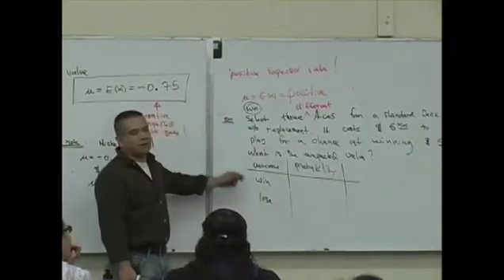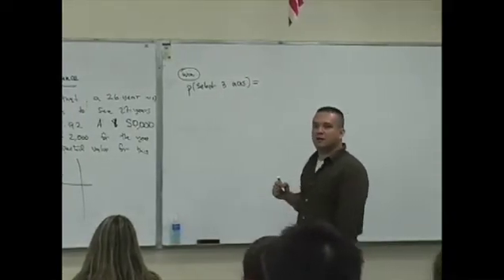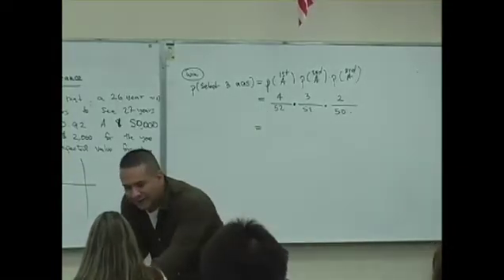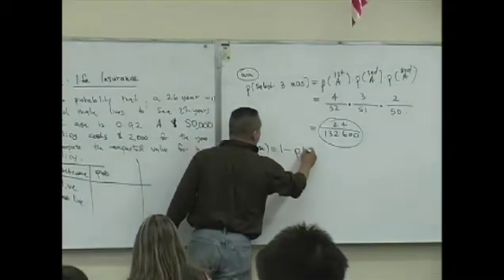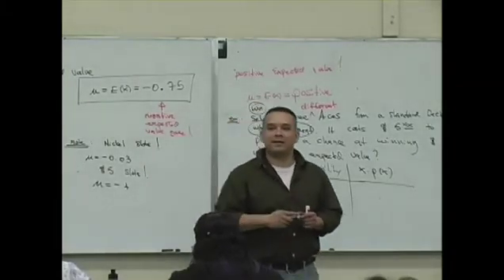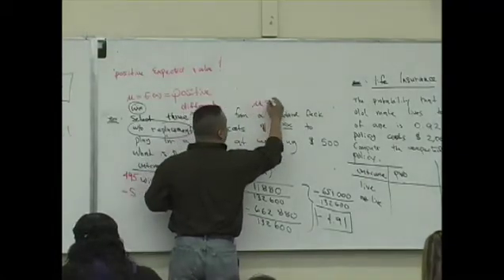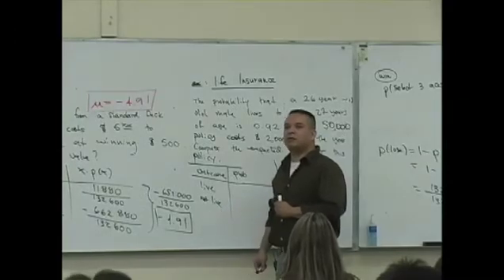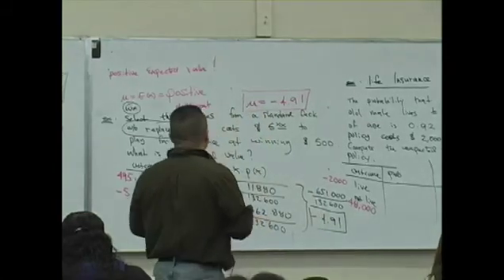Statistics Lecture 9 (part 9)